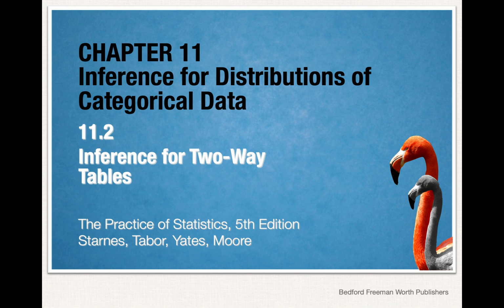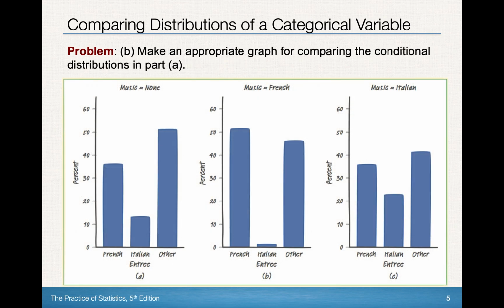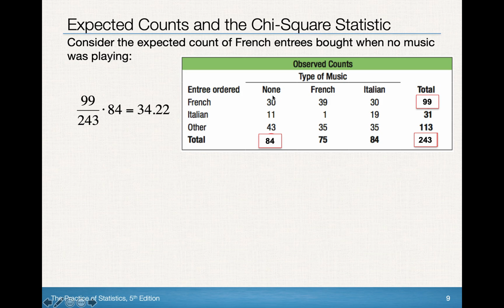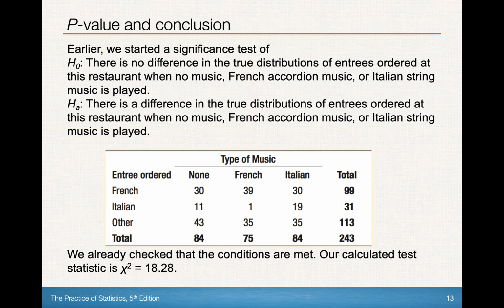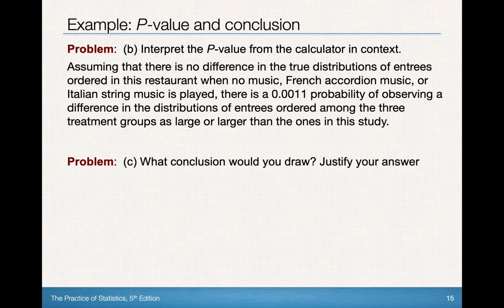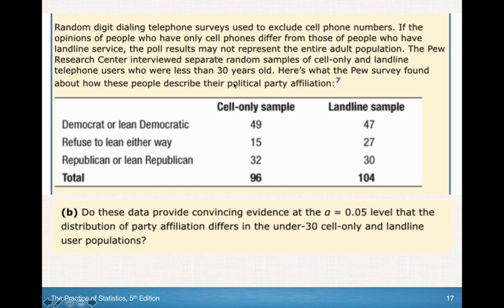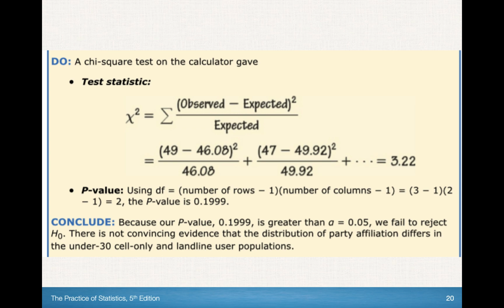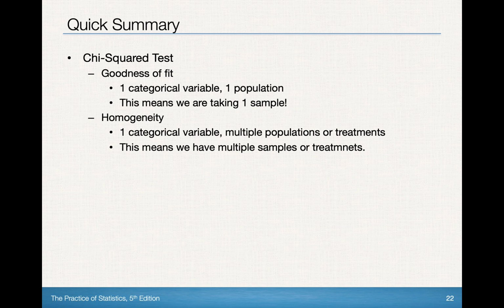11.2 Chi Squared Test for Homogeneity